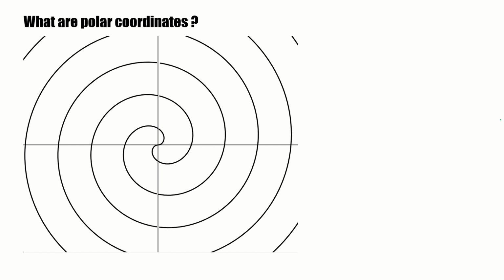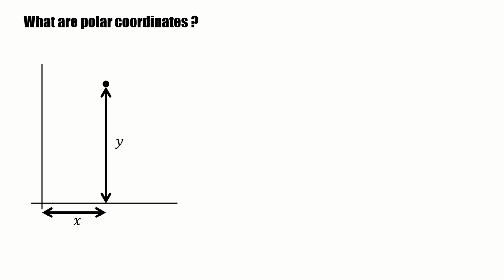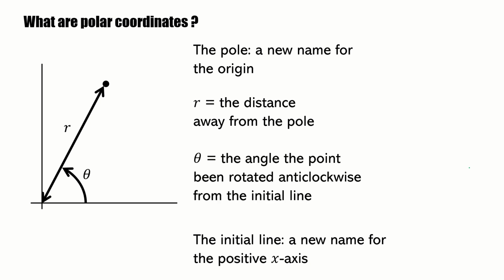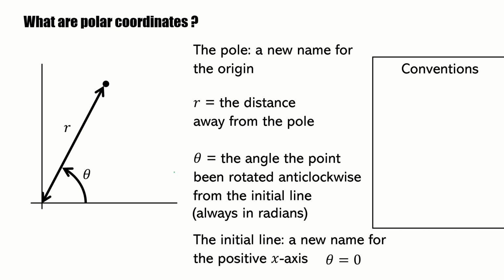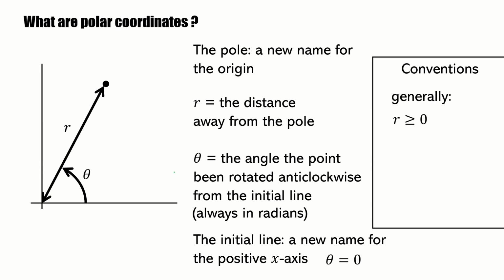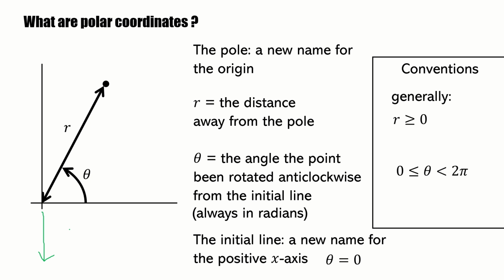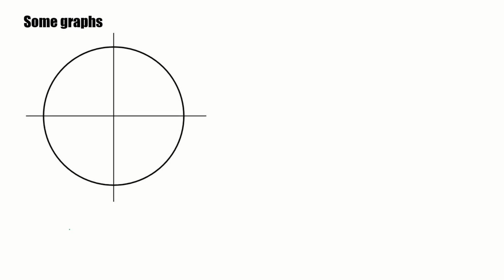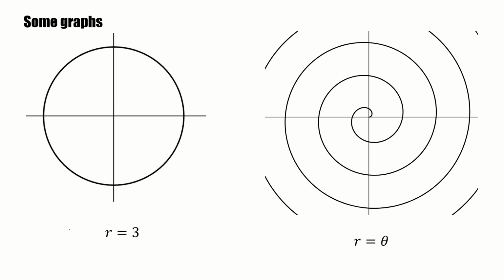Polar Coordinates: Introduction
What are Polar coordinates? let's find out!